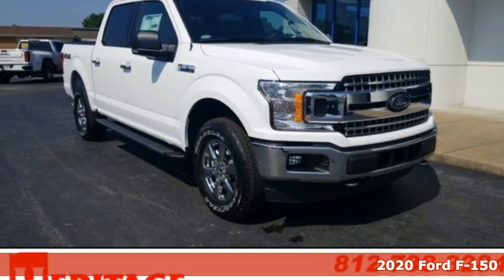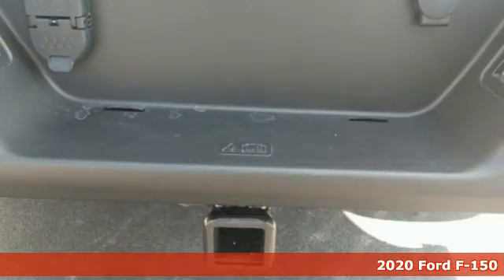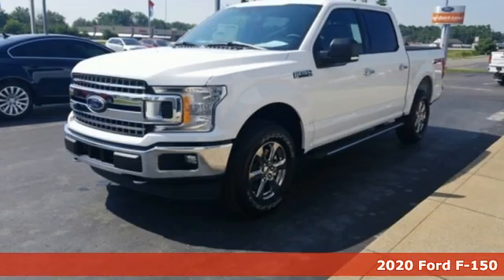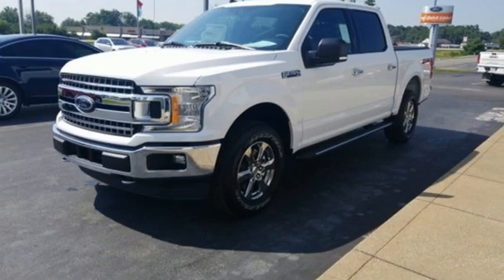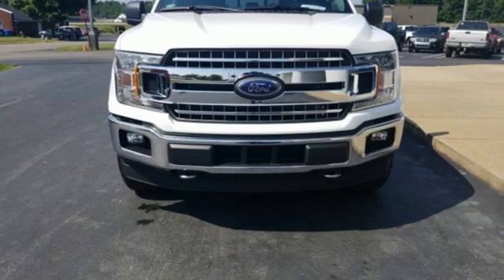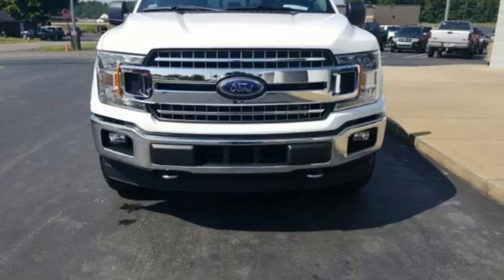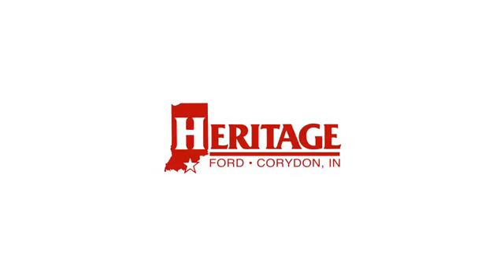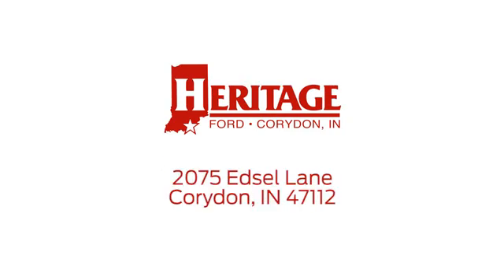New 2020 Ford F-150 Corydon IN Louisville, IN LKE23697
Year: 2020
Make: Ford
Model: F-150
Trim: XLT
Engine: EcoBoost 3.5L V6 GTDi DOHC 24V Twin Turbocharged
Transmission: 10-Speed Automatic
Color: White
Interior: Medium Earth Gray
Stock #: LKE23697
VIN: 1FTEW1E4XLKE23697
F-150 XLT, 4D SuperCrew, EcoBoost 3.5L V6 GTDi DOHC 24V Twin Turbocharged, 10-Speed Automatic, 4WD, Oxford White, Medium Earth Gray w/Cloth 40/20/40 Front Seat or Cloth 40/20/40 Front Seat, 10-Way Power Driver & Passenger Seats, 2-Bar Style Grille w/Chrome 2 Minor Bars, 4.2" Productivity Screen in Instrument Cluster, Auto-Dimming Rear-View Mirror, Auxiliary Transmission Oil Cooler, Chrome Door & Tailgate Handles w/Body-Color Bezel, Chrome Step Bars, Class IV Trailer Hitch Receiver, Cloth 40/20/40 Front Seat, Electronic Locking w/3.55 Axle Ratio, Engine Oil Cooler, Equipment Group 302A Luxury, Extended Range 36 Gallon Fuel Tank, Fixed Backlight w/Privacy Glass, Front fog lights, GVWR: 7,000 lbs Payload Package, Heated Front Seats, Integrated Trailer Brake Controller, Leather-Wrapped Steering Wheel, LED Box Lighting, Max Trailer Tow Package, Power Glass Heated Sideview Mirrors, Power windows, Power-Adjustable Pedals, Power-Sliding Rear Window, Pro Trailer Backup Assist, Radio: AM/FM Stereo w/6 Speakers, Rear Under-Seat Storage, Rear Window Defroster, Remote keyless entry, Single-Tip Chrome Exhaust, SiriusXM Radio, Speed control, Steering wheel mounted audio controls, SYNC 3, Tailgate Step w/Tailgate Lift Assist, Upgraded Front Stabilizer Bar, Voice-Activated Touchscreen Navigation, Wheels: 18" Chrome-Like PVD, XLT Chrome Appearance Package, XLT Power Equipment Group. Oxford White 2020 Ford F-150 XLT EcoBoost 3.5L V6 GTDi DOHC 24V Twin TurbochargedbrbrHeritage Ford has maintained our solid commitment to our customers, offering a wide selection of cars and trucks and ease of purchase. **Price excludes records preparation fee of $175** Price excludes taxes, title, and doc fee; but does include the following rebates:$1000 - Ford Credit Retail Bonus Customer Cash. Exp. 08/03/2020 $1500 - Bonus Customer Cash. Exp. 08/03/2020 $2250 - F-Series Retail Customer Cash. Exp. 08/03/2020

Address:
2075 Edsel Lane NW